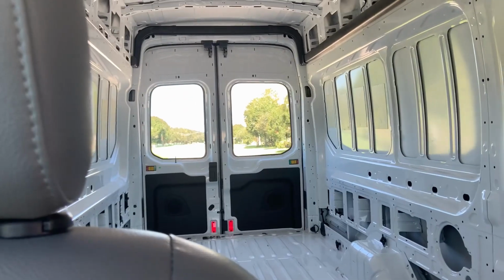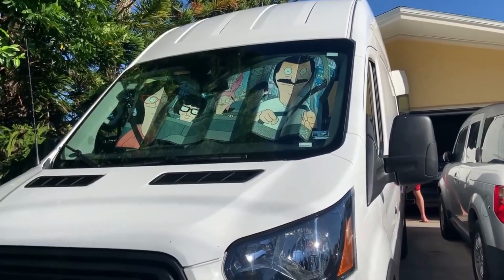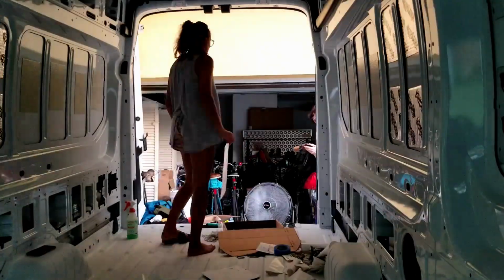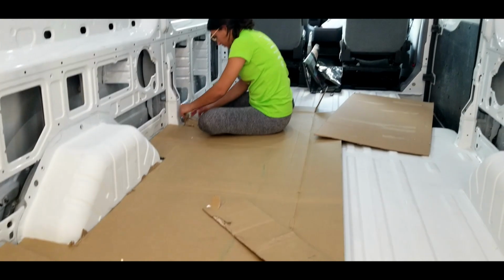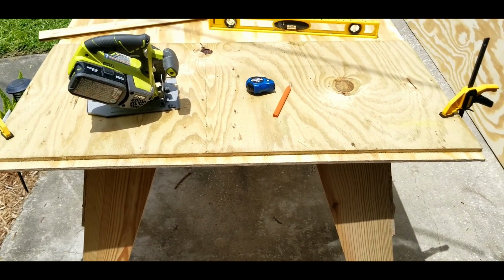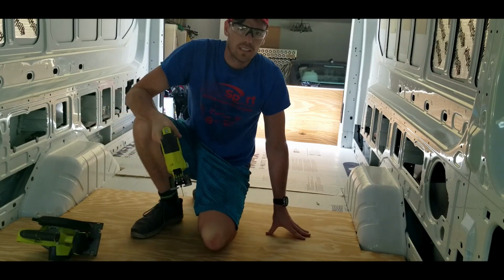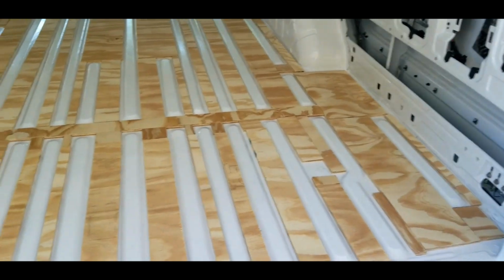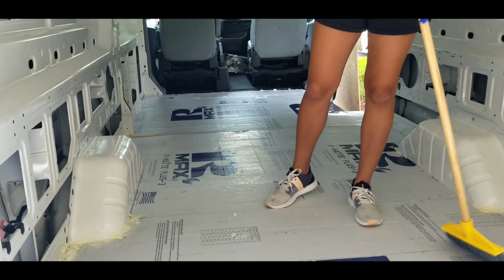Florida Van |Ep. 1| Buying a van and Starting build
Welcome to Florida Van, This is our first video and in it, we will be purchasing our 2019 Ford Transit and start converting into our home on wheels,

0:00 Intro
0:30 Our Story
3:59 Buying the van
6:18 Floor Prepping/ Painting
8:00 Sound Dampening
11:23 Floor Templating
12:38 Enamal Floor paint
13:56 Sub Floor spacers
14:56 Sub Floor Insulation/ plywood base
17:35 Gluing down spacers
20:09 Gluing down Insulation
21:18 Screwing down a plywood subfloor

Follow our journey as we build our van giving you as many details as we can about the process. if you are considering building a van yourself I hope that you can use these videos as a guide.